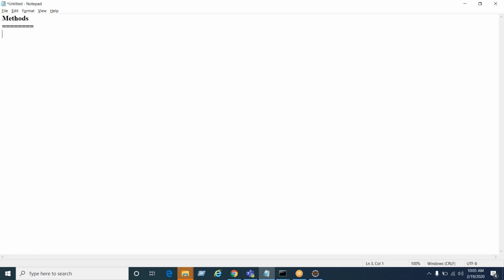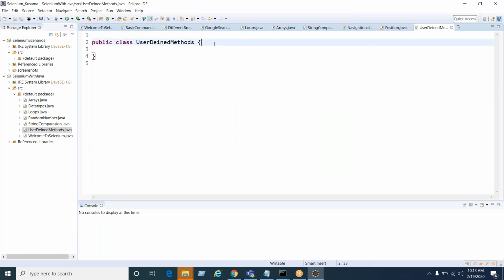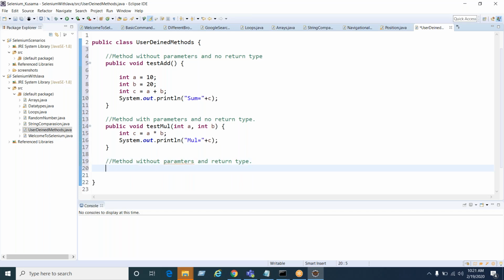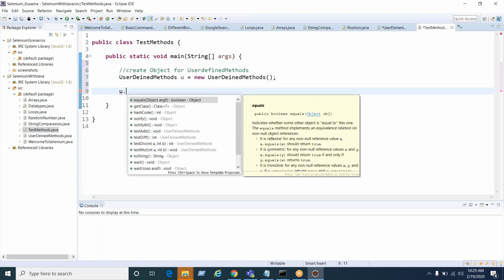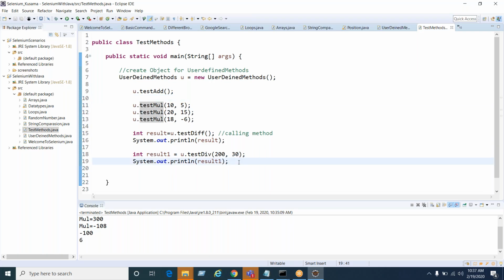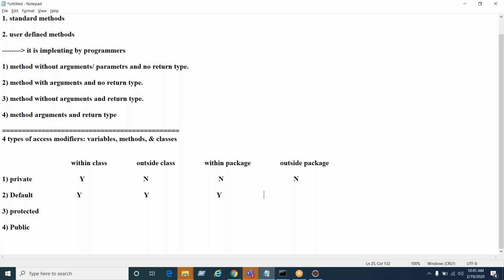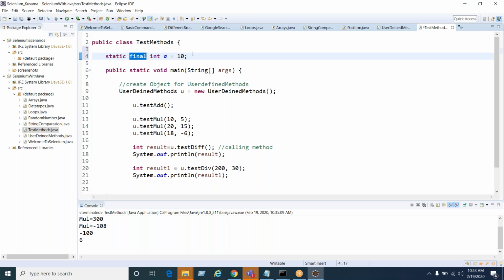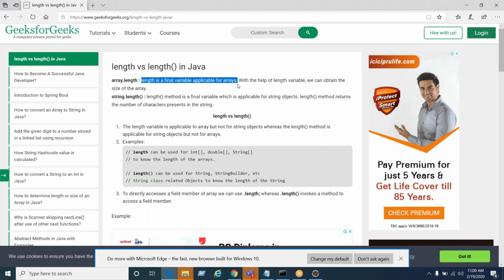Selenium With Java Session 15